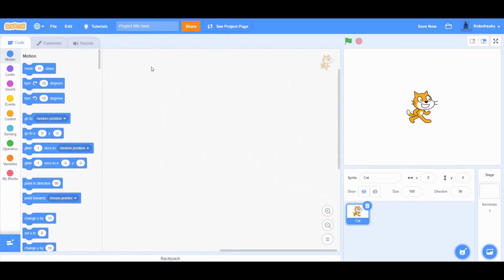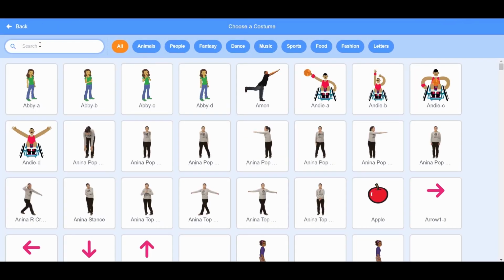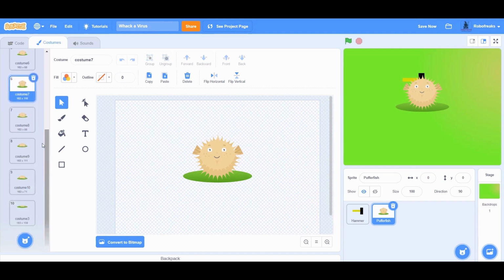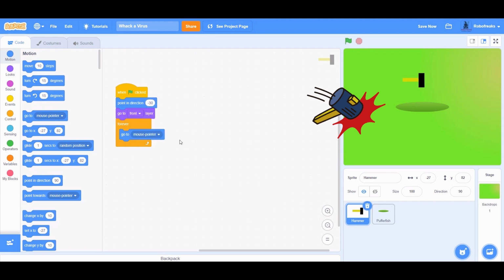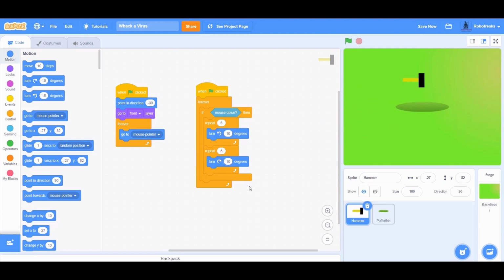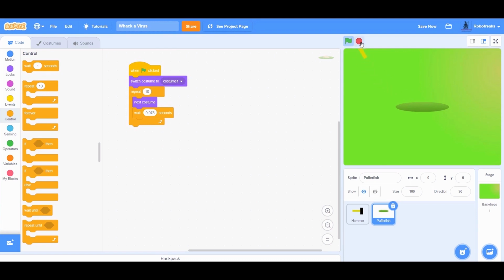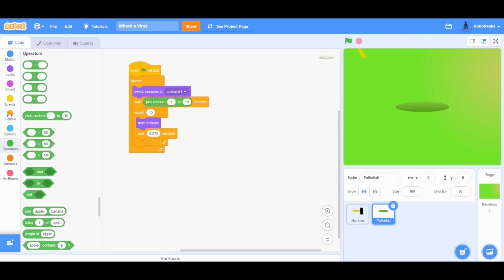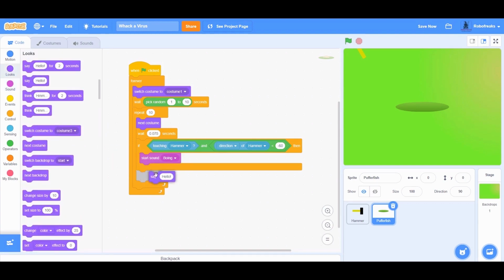Whack a Virus game in Scratch 3.0 | Make games in Scratch | Game Development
Whack a Virus game using Scratch 3.0
This game is very famous by the name “Whack a mole” but in this tutorial we will be making our own scratchy version of the game called “Whack a virus”, watch the whole video to learn how to make this super interesting game and share your creation with us in the comments below!